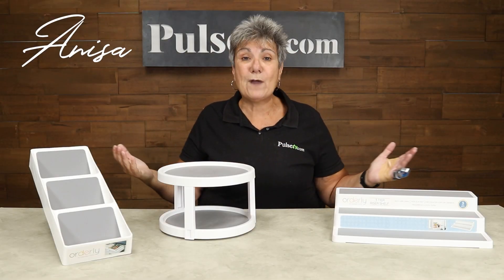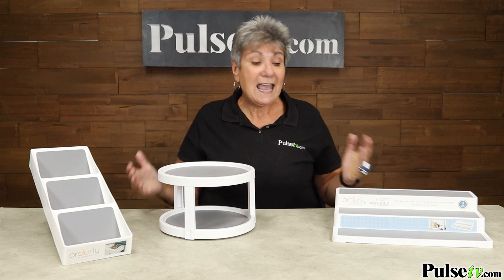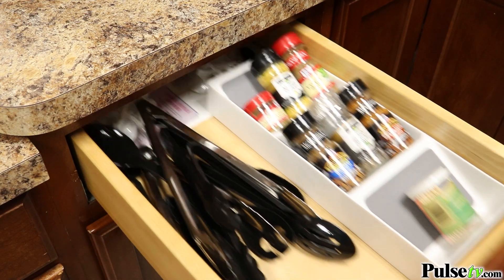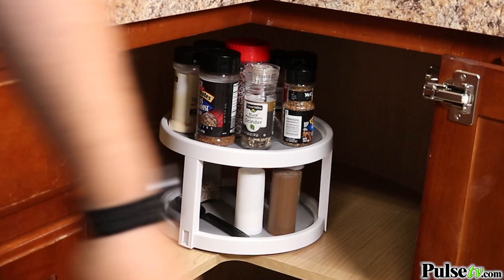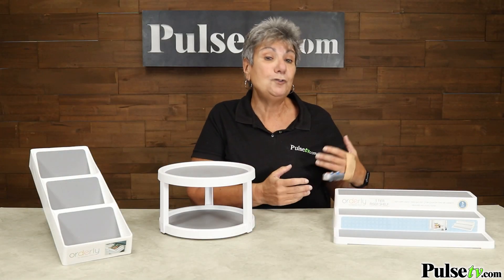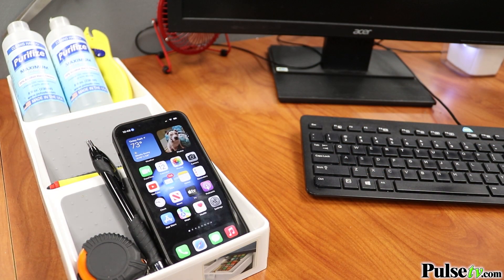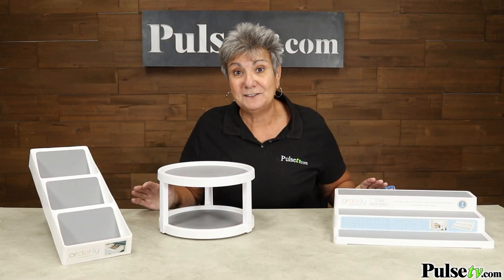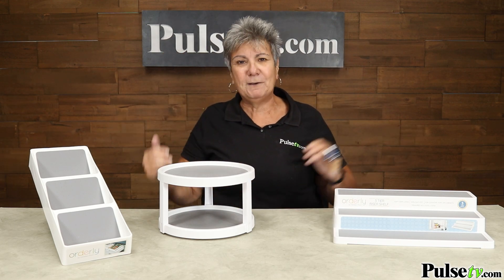Kitchen & Bath Organizers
Any of these are perfect for your kitchen and are designed to fit in a drawer or cabinet. These versatile organizers can also be used in bedside drawers, your bathroom cabinets or drawers, your work desk, and more.